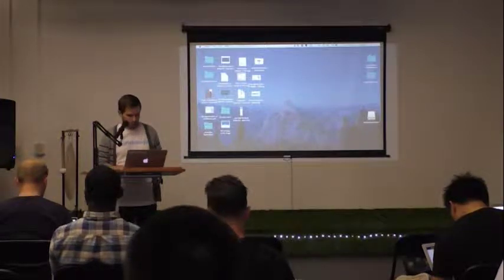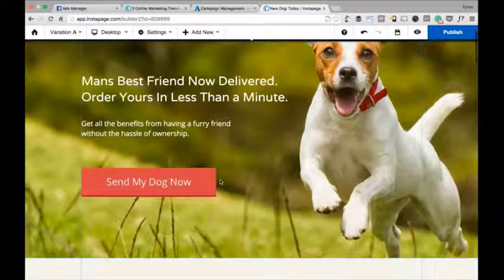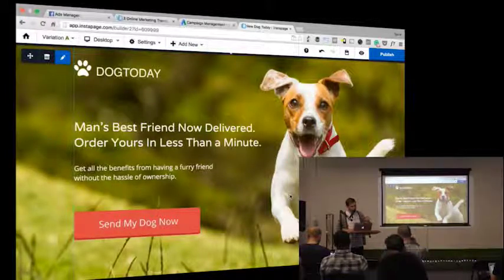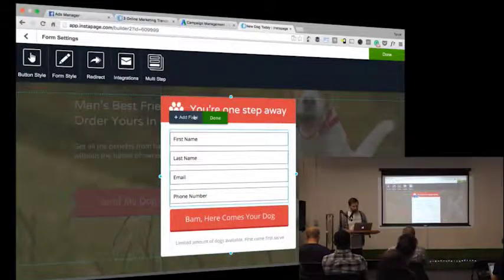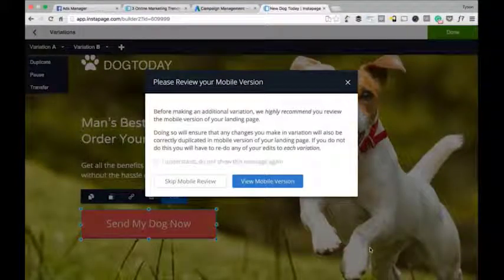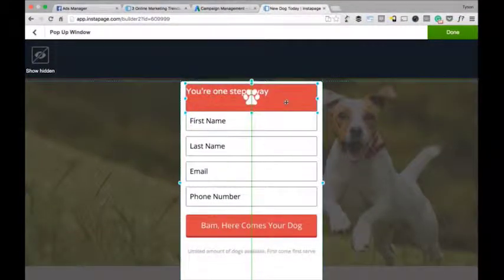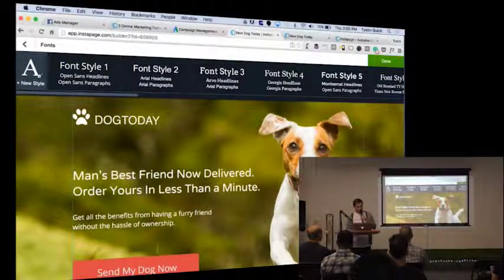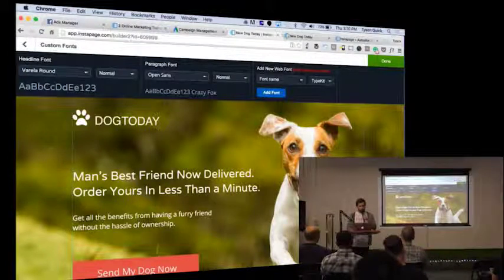Part 2: The Growth Marketers' Guide to Hacking the Customer Journey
This is Part 2 of Autopilot and Instapage's growth marketing workshop where we share our secrets to building an online acquisition machine. We go transparent and live demo our hard-learned hacks for scoring more customers – and saving money in the process.

This workshop covers the following:

Creating a wow customer journey

How to fill the top of your funnel using low cost channels and retargeting strategies

Best practices for building landing pages that perform 10X better than your competition

Secrets to nurturing signups to a sale with automation

How Autopilot uses Autopilot to grow